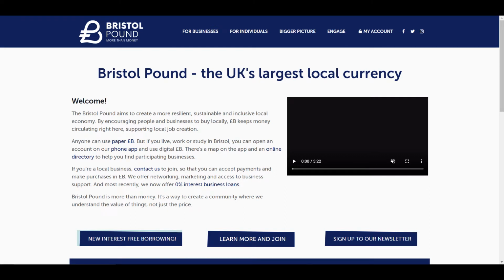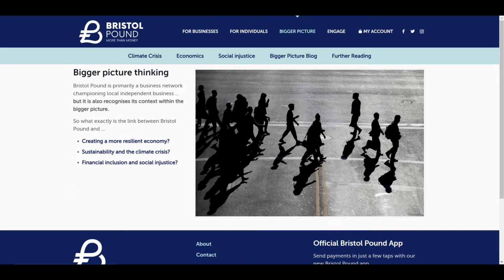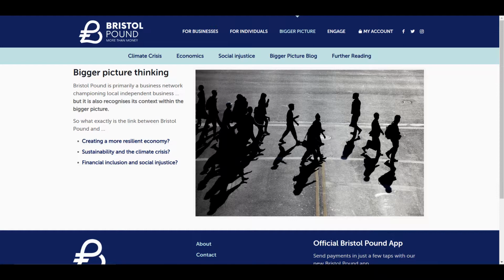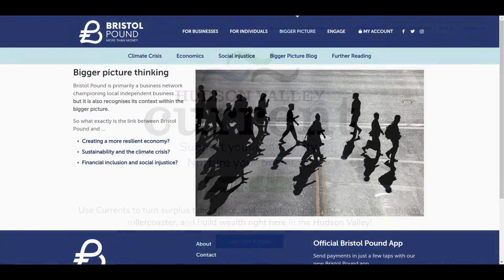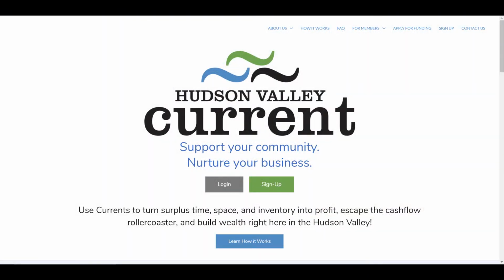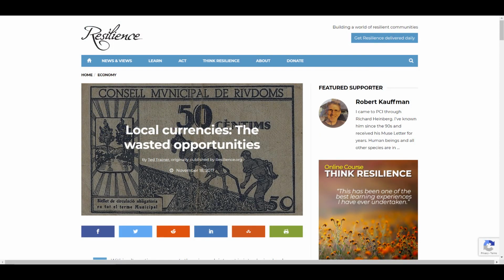Payment Trends That Will Be Big in the 2020s: Local and Alternative Currencies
3 examples of a big future payments trend which is the coming age of local and alternative currencies.

[Book]
- "Bitcoin for Businesses"